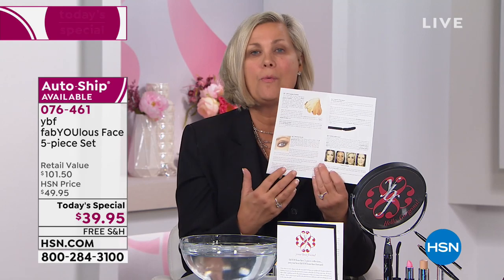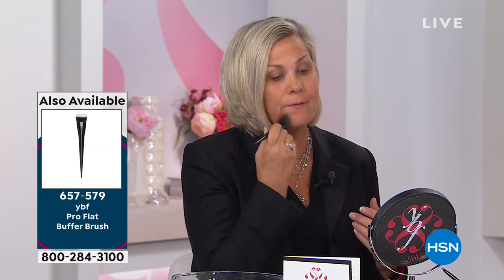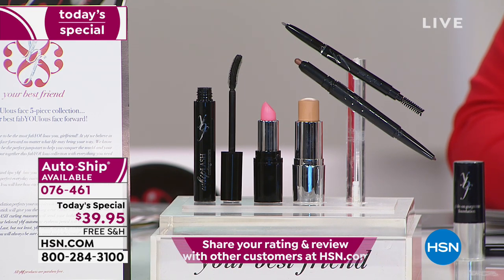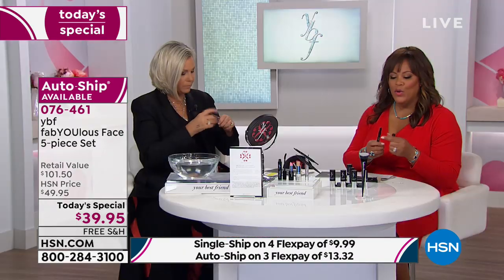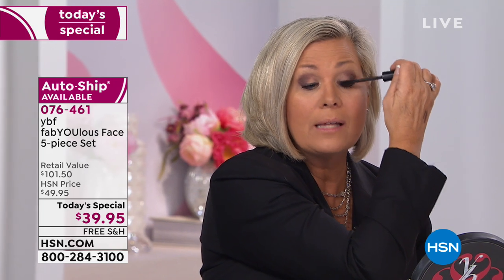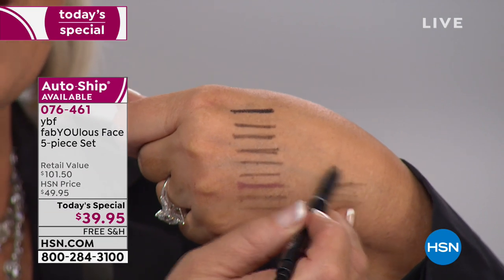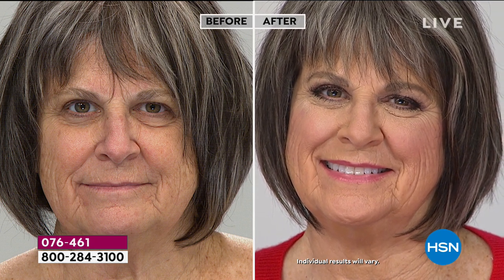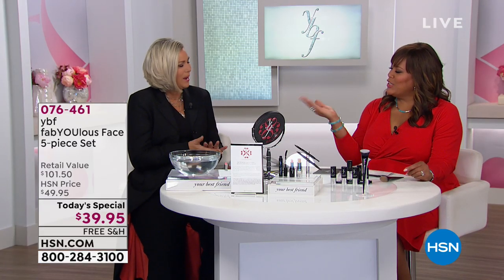ybf Light fabYOUlous Face 5piece Set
A fabYOUlous collection of 5 essential makeup products, from eyes to lips, designed to help you put your best face forward!